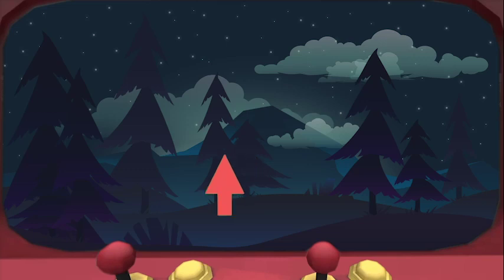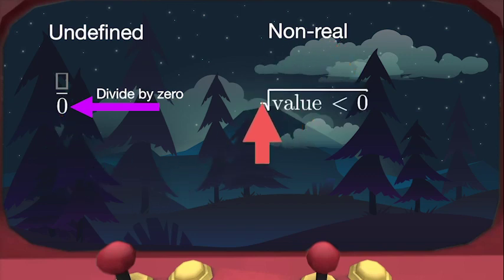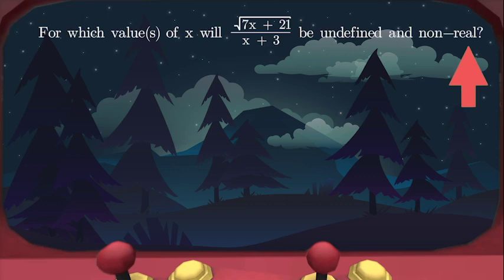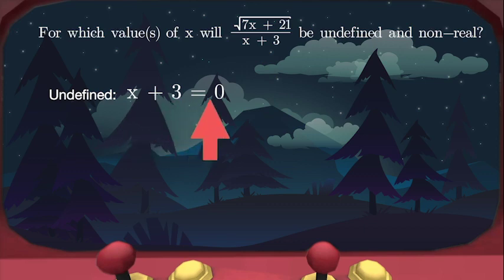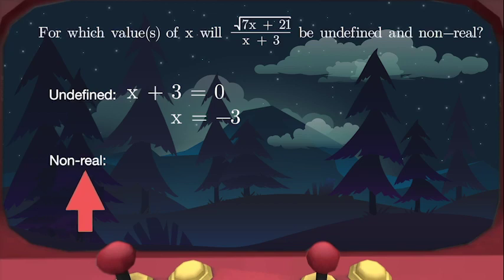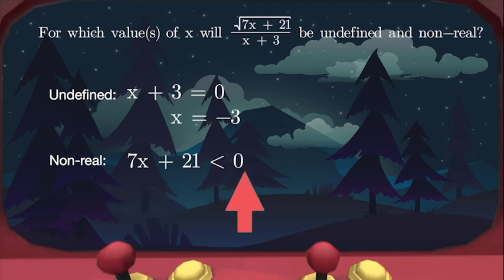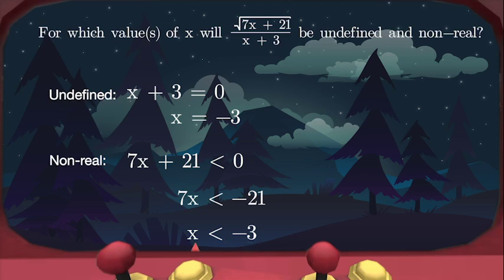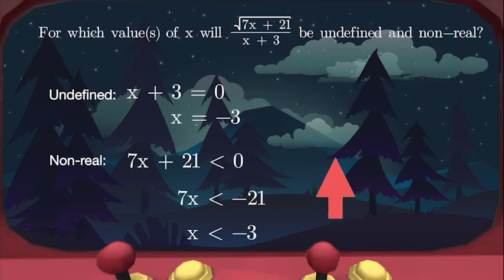Quadratic equations - Lesson 16 Undefined and non-real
In this lesson we are going to learn about undefined and non-real expressions.